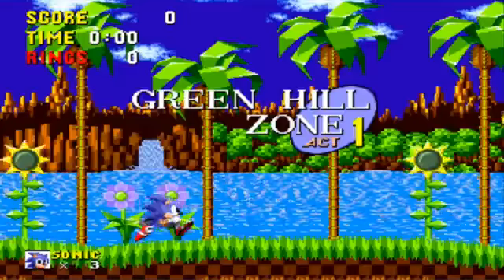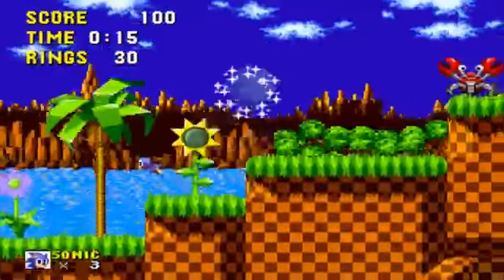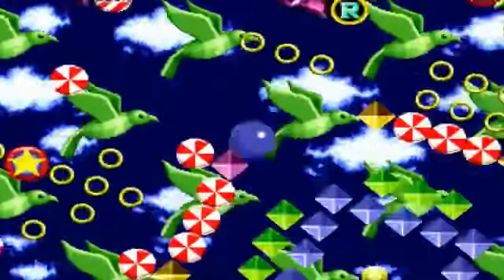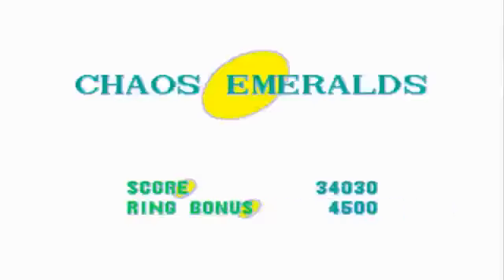Sonic the Hedgehog Sega Genesis - (1080p) Part 1 - Green Hill Zone1571